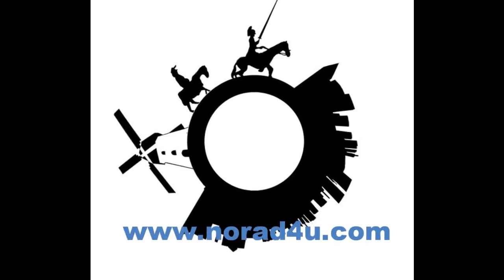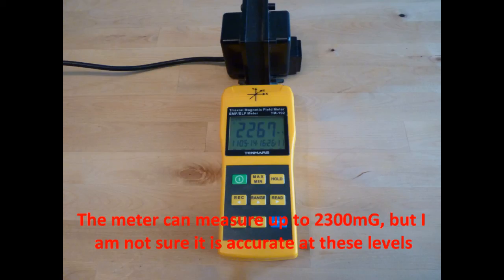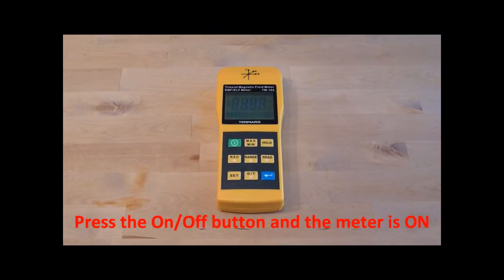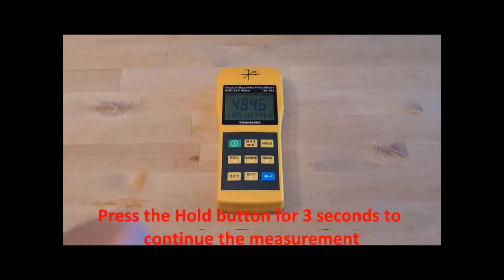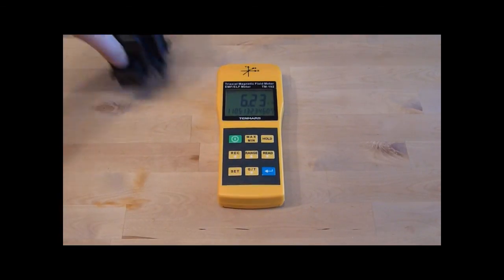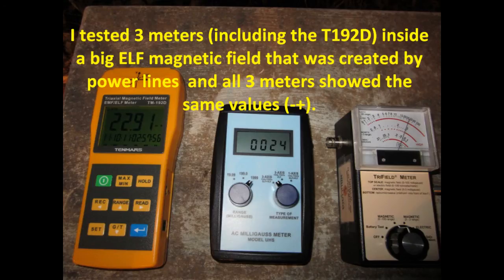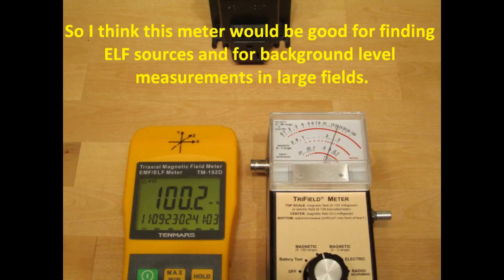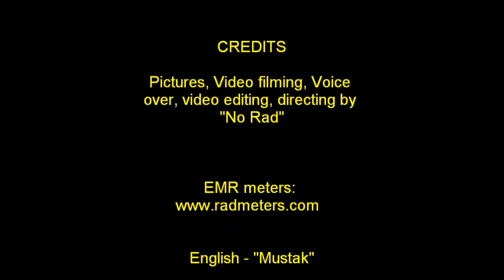TANMARS192 ELF EMF/EMR meter video review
08/2013 - If you are intrested in a digital ELF meter you might like the better

Important notice - In the past I have found some accuracy issues with this meter. The meter tends to show higher levels compared to other meters when measuring ELF levels next to a small source. Test I did showed that this meter measure the right levels (as other meters) when in a large ELF magnetic field, like those created by high voltage power lines.  I think this meter would be good for finding ELF sources and for background level measurements in large fields. If you need to measure ELF magnetic fields from small sources this meter may not be your best selection.

This Extreme low frequency meter measures ELF magnetic fields around 50 Hz (from 30 to 2000 HZ). This meter is equipped with big, clear and easy to read (date and time are not easy to read) LCD display, it can measure all 3 axis, it measure ELF EMR in mG and uT unit (configurable), and it can measure up to 1000 (!!!) mG (very nice!). The TENMARS 192D has several more advance features such as the HOLD, HOLD MAX, HOLD MIN features, data logger memory (up to 500 measurement can be stored on the normal model and up to 9999 on the 192D model). It has an internal clock and date, auto power off feature, low battery indication. In the TENMARS192D you will also find a USB PC connection that will allow you to extract data from the meter.

This advanced meter is very easy to operate has many nice advance features. However when compared to other meters it showed diffrent values. The numeric display is very easy to read but I feel that it is not as easy to use for source tracking and finding as the analog display that exist in other meters.

Advantages:

·         Big clear numeric LCD display.

·         Many advanced functions.

·         Goes up to 1000 mG!

·         3 Axis.

·         Easy operation and configuration.

·         Comes with a nice hand bag.

Disadvantages:

·         Low LCD refresh rate

·      May not be so accorate in some cases.

Button line:

If it would have has a better LCD refresh rate, and if it would be more accurate, it would be perfect! If you need a simple to use advanced digital ELF EMR meter the TENMARS 192D is your best choice, but until the accuracy issues will be fully resolved I can't 100% recommend this meter. It is nice; it's big and seems to be a "professional" meter, but I rather use other meters.

 I think this meter would be good for finding ELF sources and for background level measurements in large fields. If you need to measure ELF magnetic fields from small sources this meter may not be your best selection.